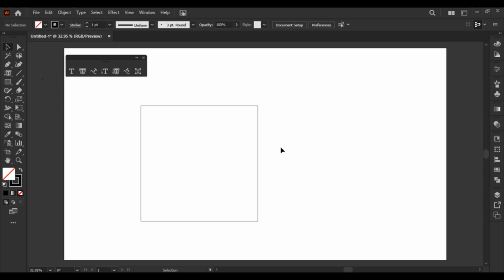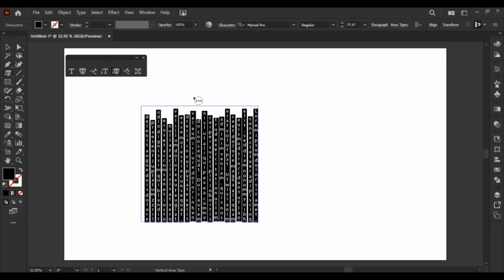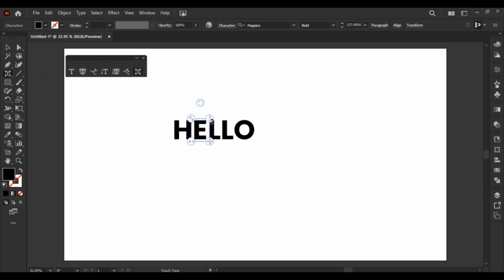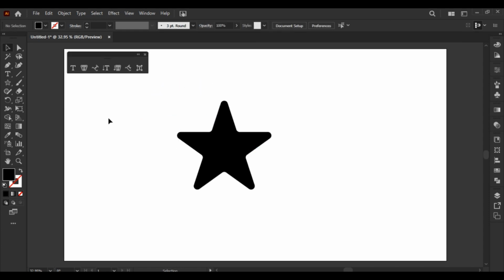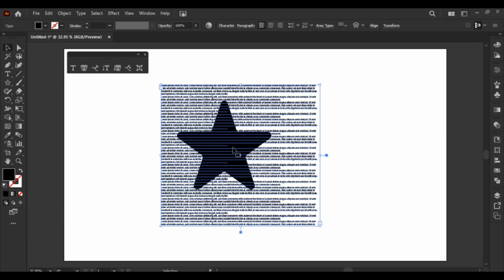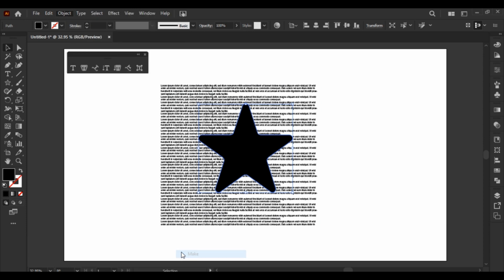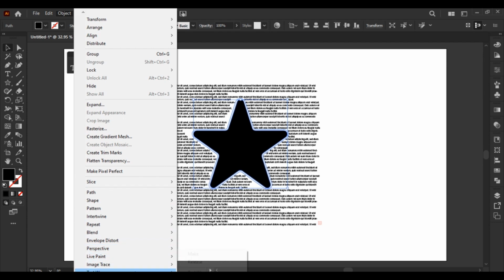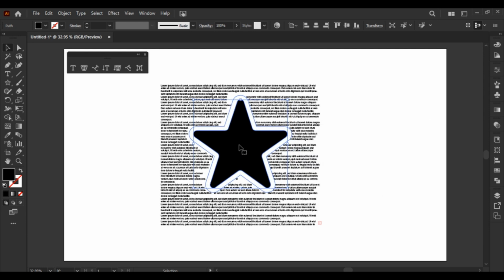Use Of Type Tool Part 2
Type Tool Adobe Illustrator ka ek important tool hai jo text likhne, edit karne aur design ke andar fit karne ke kaam aata hai. Is tool ki madad se hum headings, paragraphs, logos, posters aur thumbnails ke liye professional text create kar sakte hain. Type Tool ke andar Area Type, Type on a Path aur Vertical Type jaise options hotay hain jo text ko creative tareeqe se use karne mein madad dete hain.

Type Tool Illustrator
Adobe Illustrator Type Tool
Text Tool AI
Graphic Design Text Tool
Typography in Illustrator
Area Type Tool
Type on a Path Tool
Text Editing Illustrator
Illustrator Basics